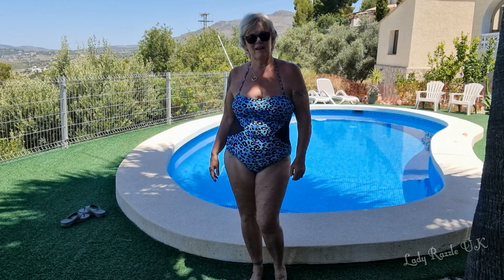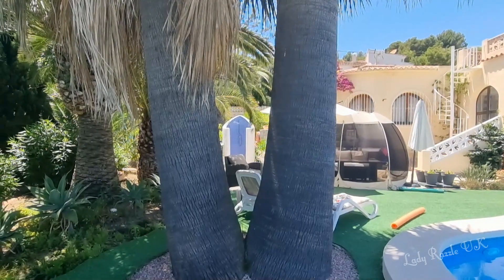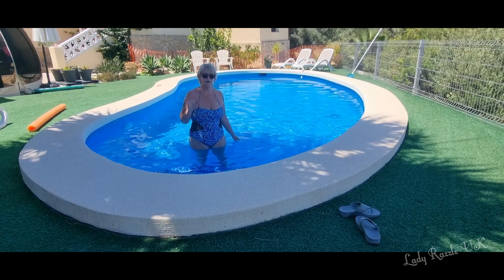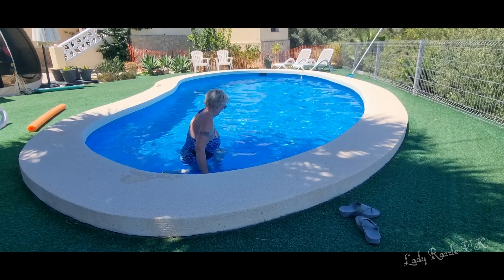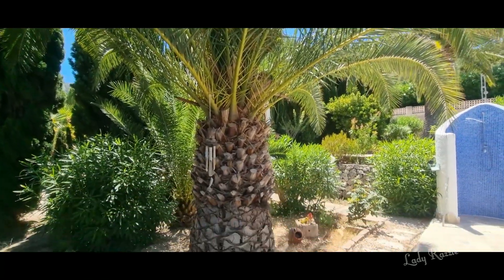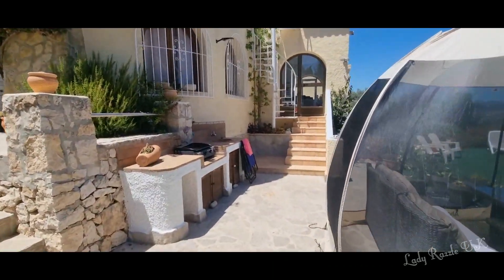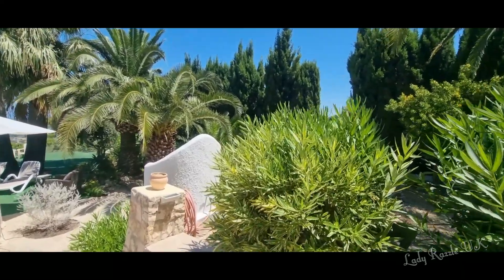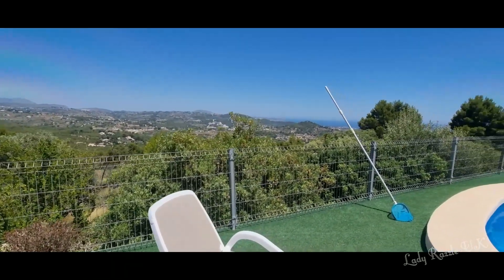A Day in My Life on Holiday in Calpe Spain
On my first day in Calpe in Spain staying in a beautiful villa with a lovely pool and views I  have been asked to show you around. So a quick tour of the garden and the views and of course being so hot I take a nice dip in the pool in 1 of my many swimsuits.